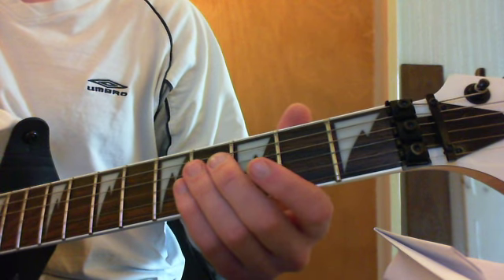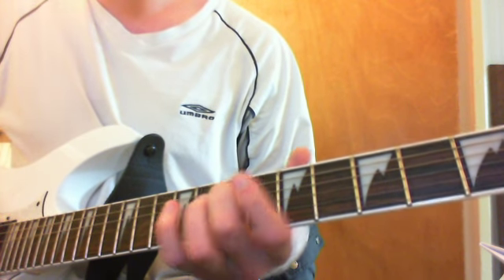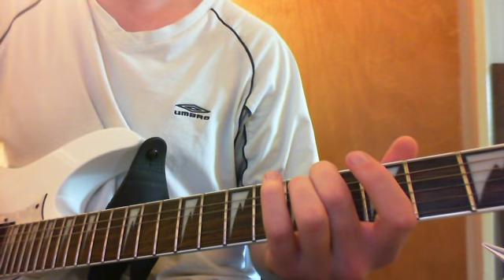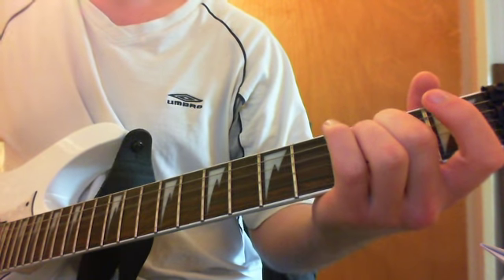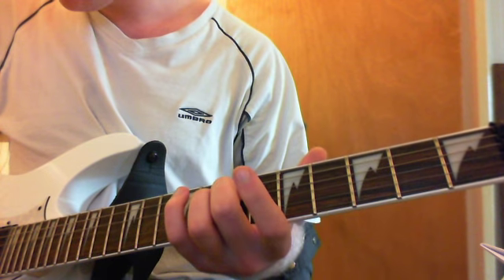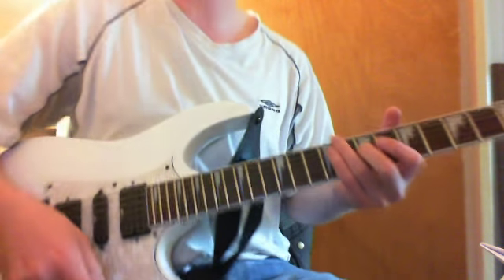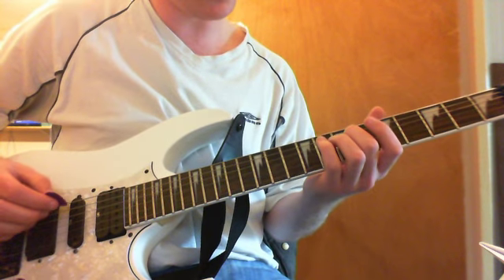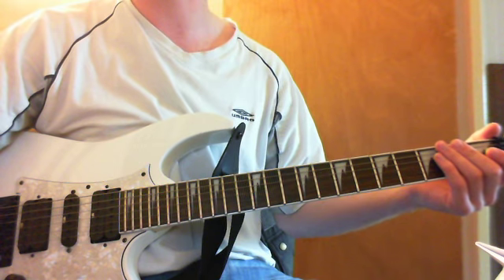How To Play The Clean Intro Full Dream Theatre - Pull Me Under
Title explains it all.
Played on an Ibanez RG 350 DX
Through a Yamaha Zoom GFX 707
Recorded with a Microsoft LifeCam Cinema HD 5000
(or something like that)